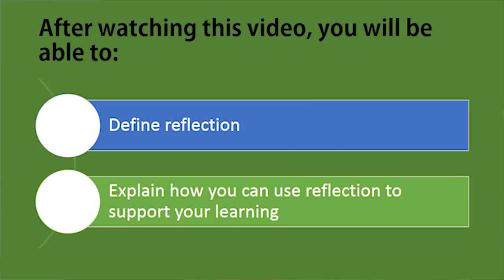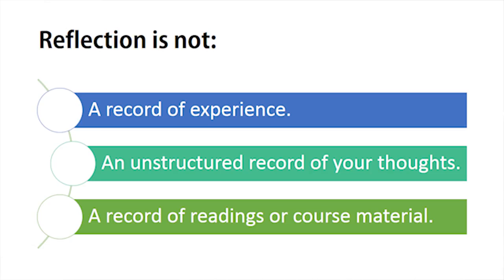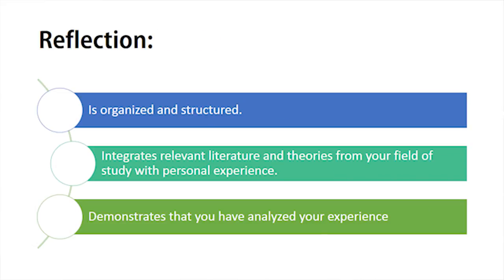What is Reflection?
Reflective thinking is a skill that you use throughout your education and career.  In this video, you will explore what reflection in an academic context means to you.